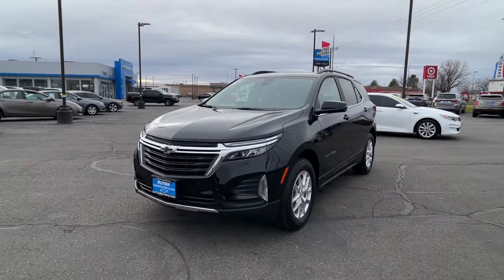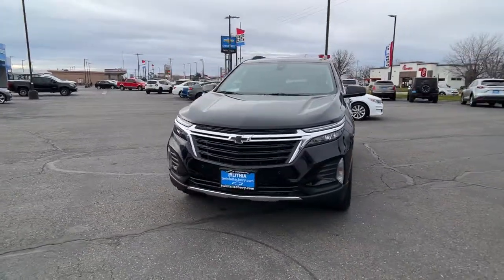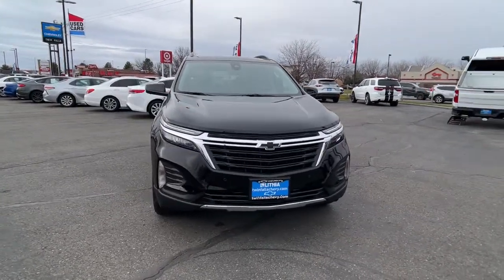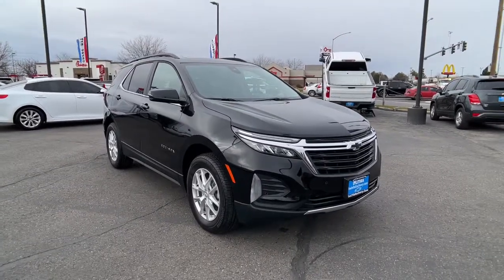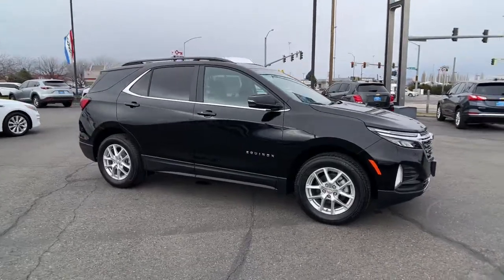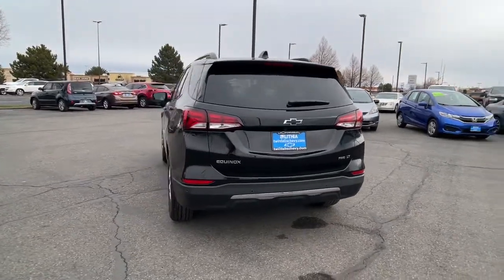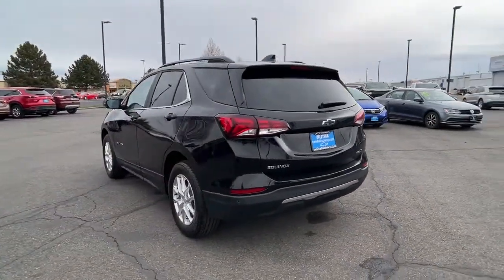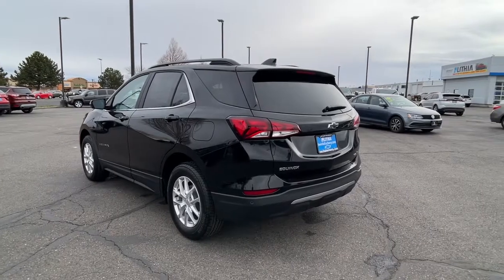2022 Chevrolet Equinox Twin Falls, Pocatello, Idaho Falls, Boise, Elko N6102966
MOSAIC BLACK METALLIC New 2022 Chevrolet Equinox available in Twin Falls, ID at Chevy of Twin Falls. Servicing the Twin Falls, Pocatello, Idaho Falls, Boise, Elko area.
2022 Chevrolet Equinox AWD 4dr LT w/1LT - Stock#: N6102966 - VIN#: 2GNAXUEV2N6102966

Lithia Chevy of Twin Falls
1654 Blue Lakes Blvd N

Nav System Moonroof All Wheel Drive Turbo Charged Engine Aluminum Wheels Satellite Radio DRIVER CONFIDENCE II PACKAGE WiFi Hotspot. MOSAIC BLACK METALLIC exterior and JET BLACK interior LT trim. EPA 30 MPG Hwy/25 MPG City! AND MORE! KEY FEATURES INCLUDE: All Wheel Drive Satellite Radio Onboard Communications System Aluminum Wheels WiFi Hotspot Lane Keeping Assist. Keyless Entry Privacy Glass Steering Wheel Controls Child Safety Locks Electronic Stability Control. OPTION PACKAGES: SUNROOF POWER Includes (V2P) roof-mounted luggage rack.) INFOTAINMENT PACKAGE includes (IOU) Chevrolet Infotainment 3 Plus system with connected Navigation and 8 diagonal HD color touchscreen (MCZ) 2 USB ports located in front console bin (MCR) 2 USB data ports includes SD Card Reader auxiliary input jack located within front center storage bin (UVD) heated steering wheel and (KI6) 120-volt power outlet ADVANCED SAFETY PACKAGE includes (UV2) HD Surround Vision (KSG) Adaptive Cruise Control and (DWK) outside heated power-adjustable manual-folding mirrors with integrated turn signal indicators LPO FLOOR LINER PACKAGE includes (CAV) integrated cargo liner LPO and (RIA) all-weather floor liners LPO DRIVER CONVENIENCE PACKAGE includes (BTV) Remote Start (CJ2) dual-zone automatic climate control (KA1) driver and front passenger heated seats (N34) leather-wrapped steering wheel and (TB5) power liftgate. Vehicles built prior to November 15 2021 include driver and front passenger heated seats. Certain vehicles built on or after November 15 2021 will be forced to include (00V) Not Equipped with Driver and Front Passenger Heated Seats which removes driver and front passenger heated seats. See dealer for details or the window label for the features on a specific vehicle.) EXPERTS ARE SAYING: Great Gas Mileage: 30 MPG Hwy. WHO WE ARE: At Chevrolet of Twin Falls Price does not include taxes title license and $399 Dealer Doc Fee. Price contains all applicable dealer incentives and non-limited factory rebates. You may qualify for additional rebates; see dealer for details.